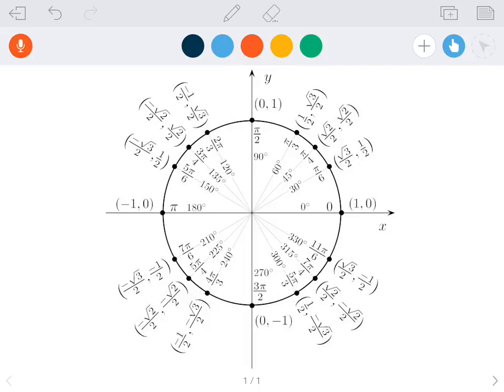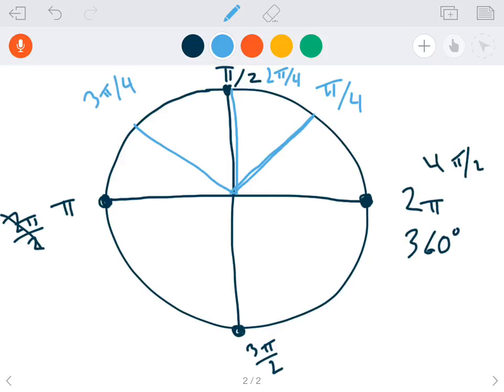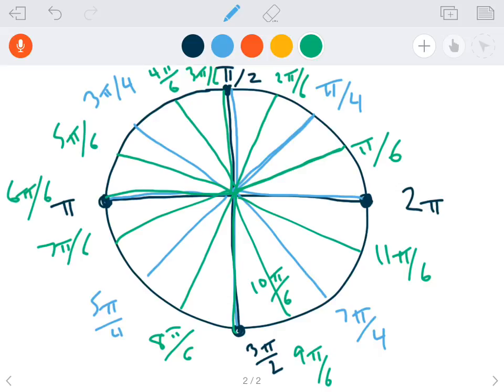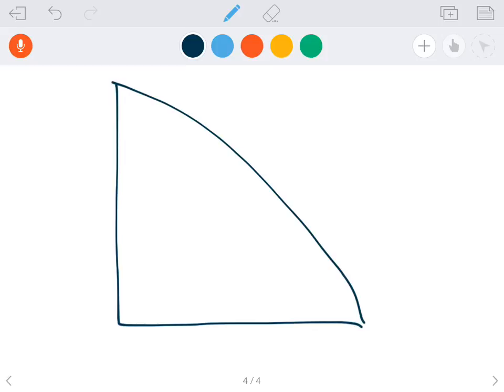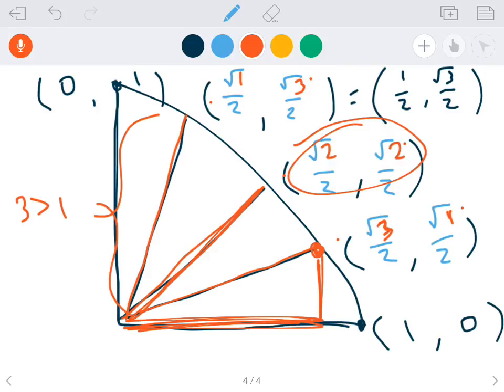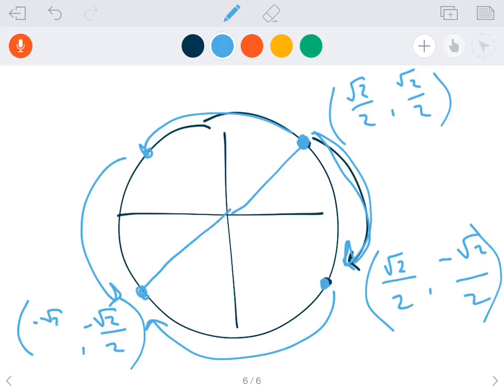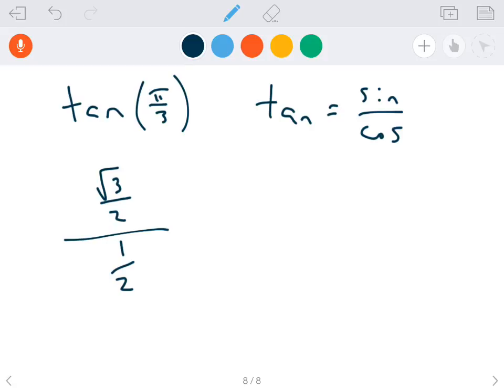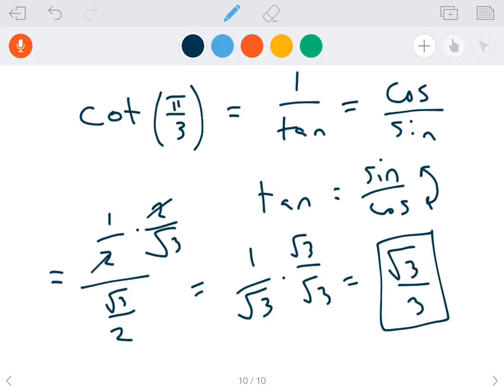The Unit Circle Made Easy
Don't memorize the unit circle!  Let me show you how it makes sense and how to apply the six trig functions.